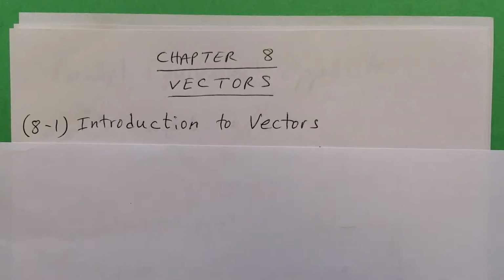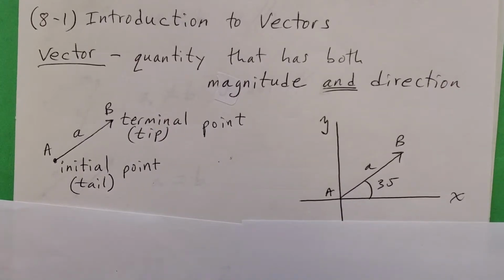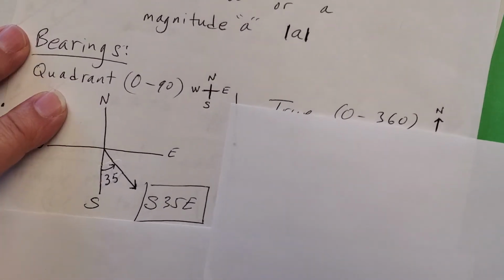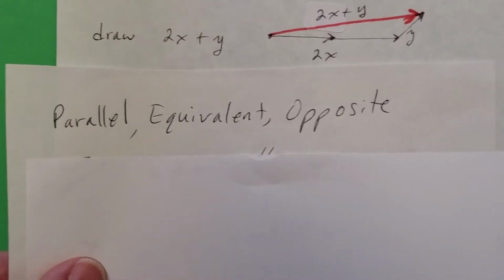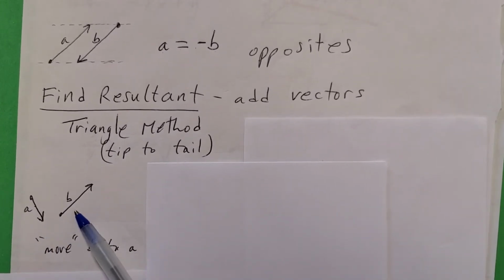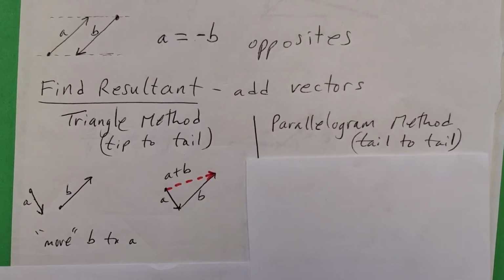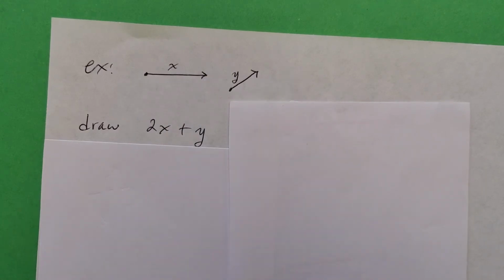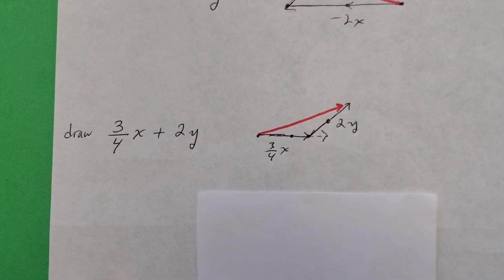Precalculus (8-1) Part 1